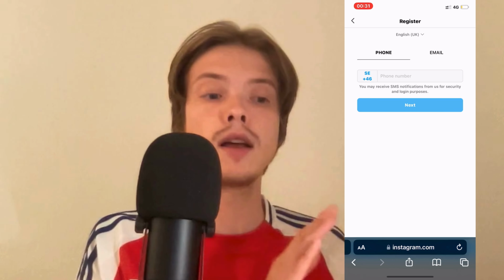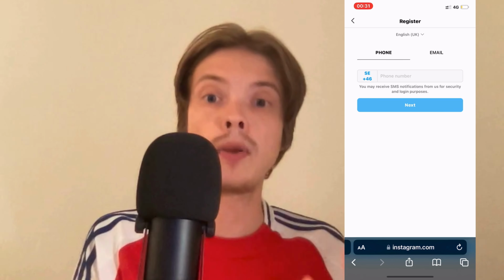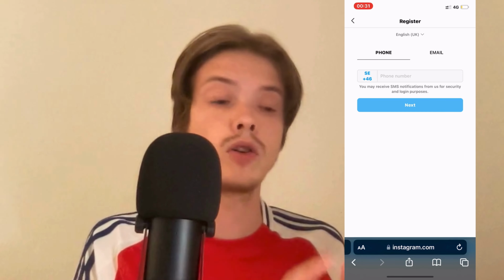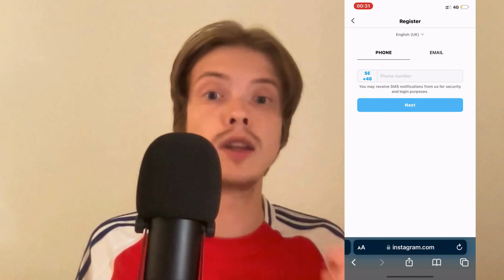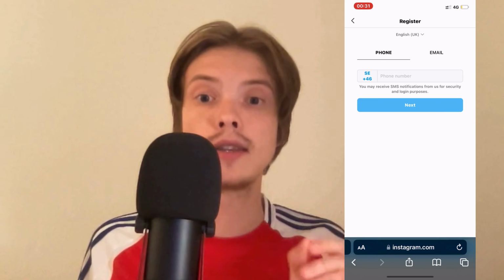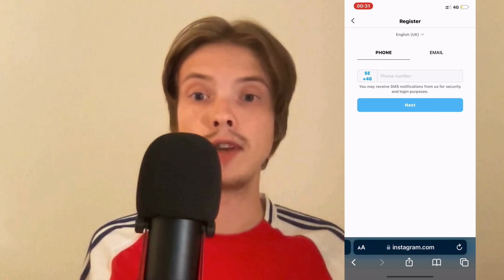How To Fix Instagram Not Letting You Make A New Account (2025)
If you want to be able to fix Instagram not letting you make a new account, then this video will be perfect for you!